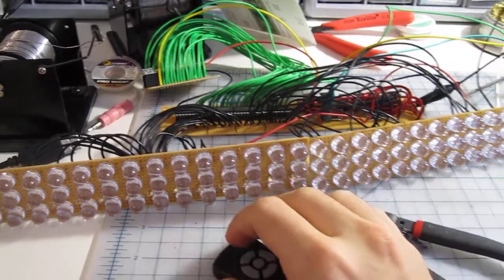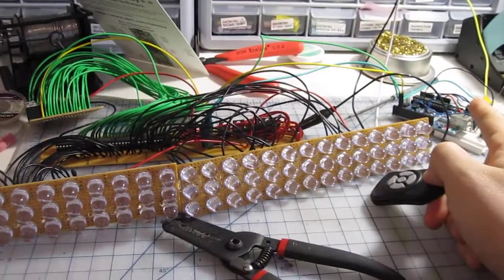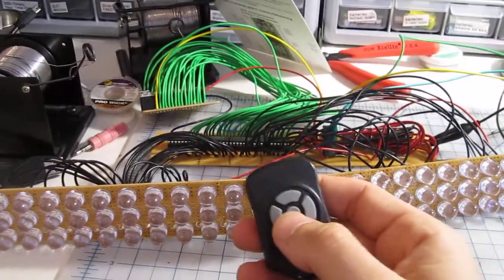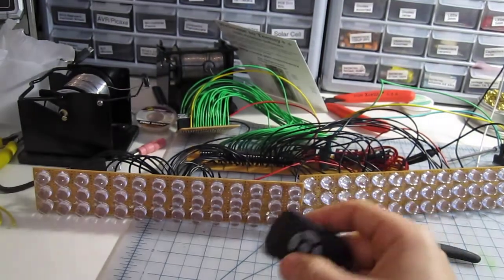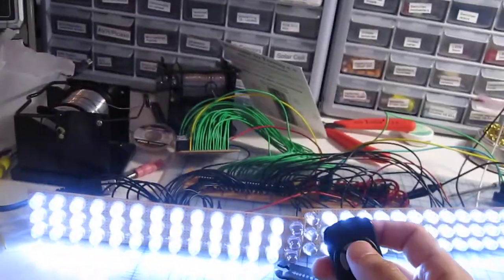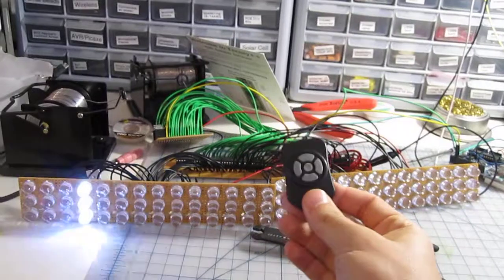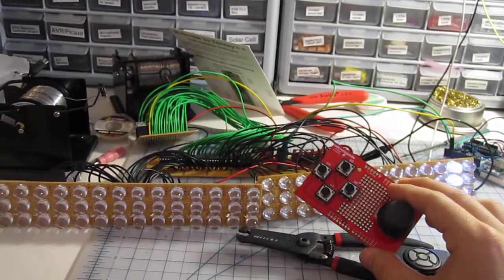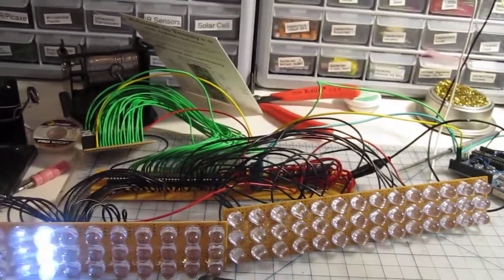Knight Rider Mark II, remote control test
The knight rider lights now have a wireless remote control interface